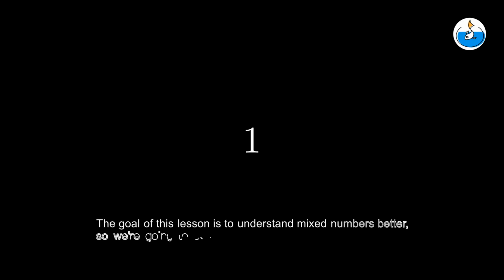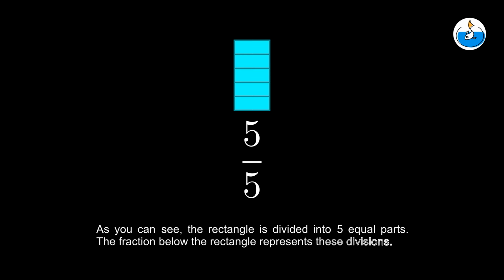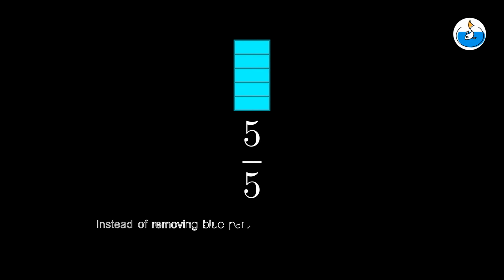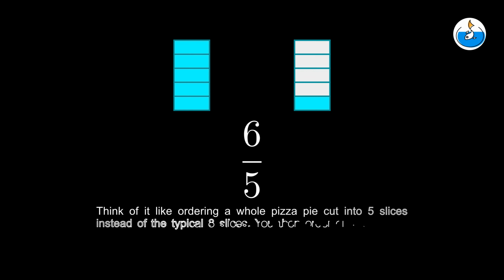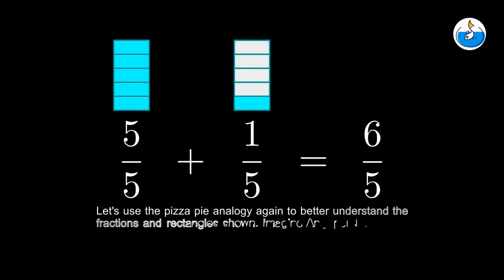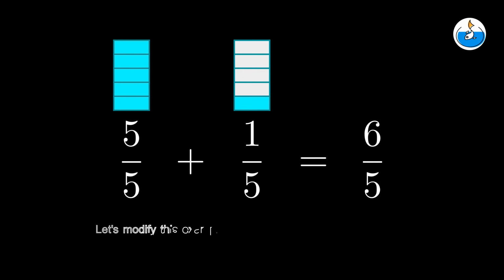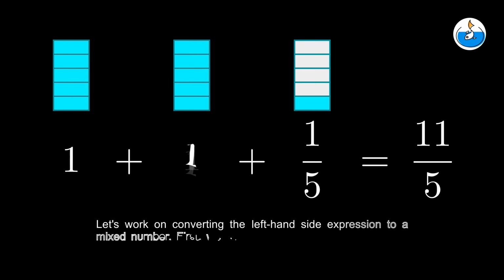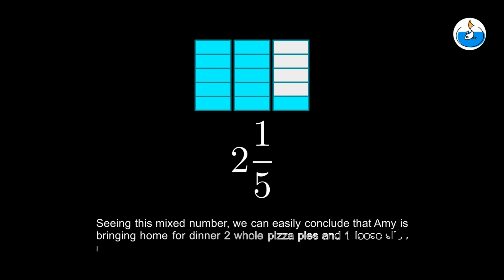Mixed Numbers Explained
Confused by mixed numbers? Master mixed numbers with this engaging video! This animation-filled journey starts with the concept of whole numbers and visually transforms them into fractions, then into easy-to-understand mixed numbers. Rectangle visuals provide a clear picture of how these numbers work.  Struggling with fractions? This video is here to help!